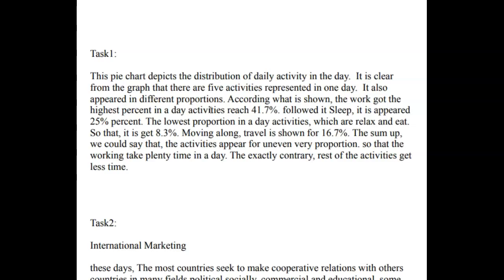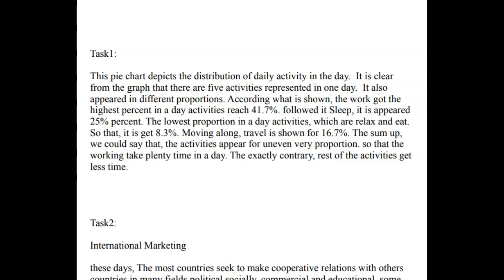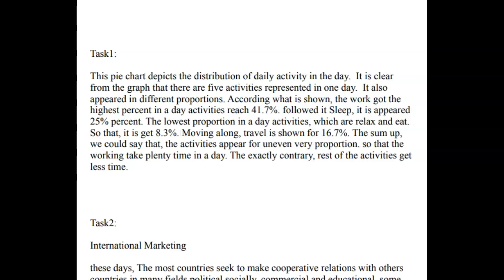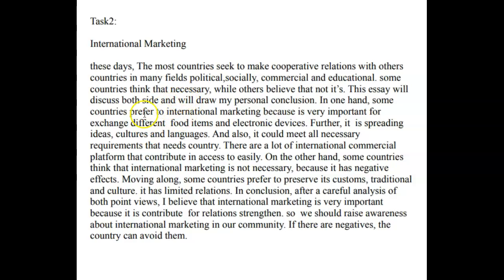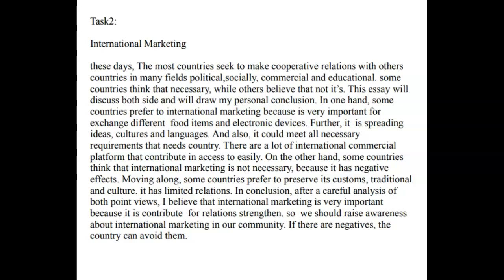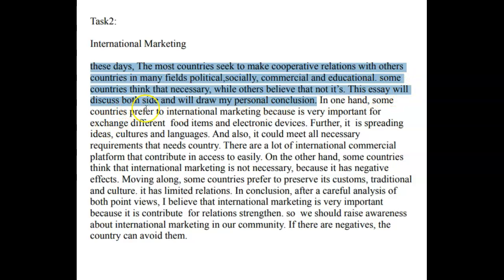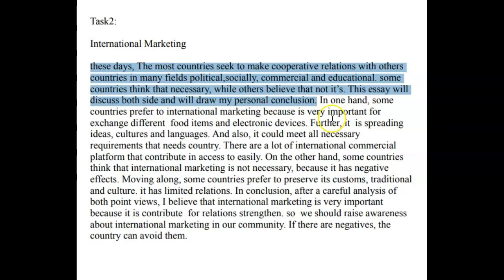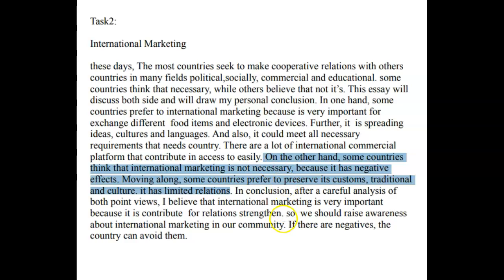IELTS Essay Correction - Fawziah - nice effort